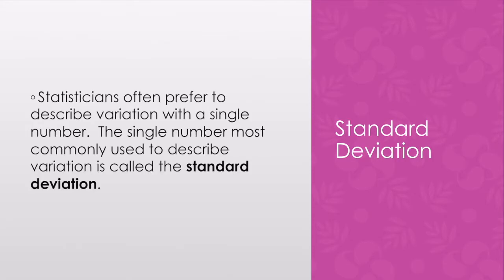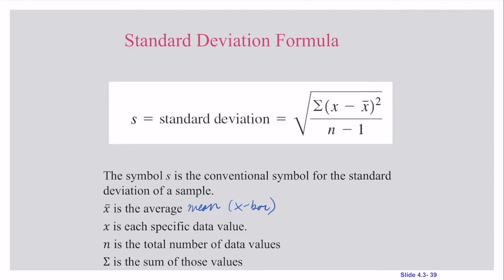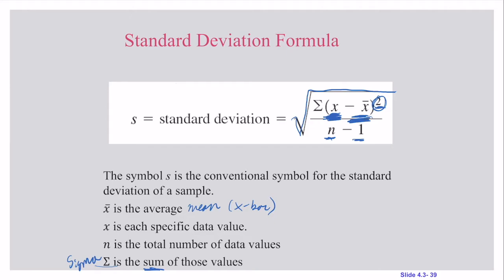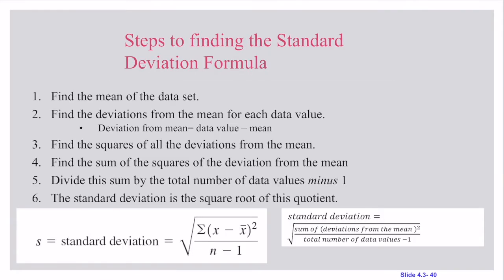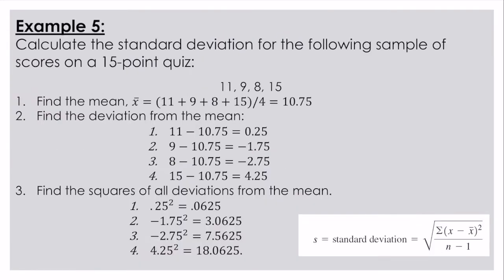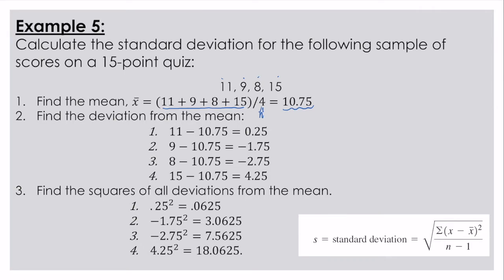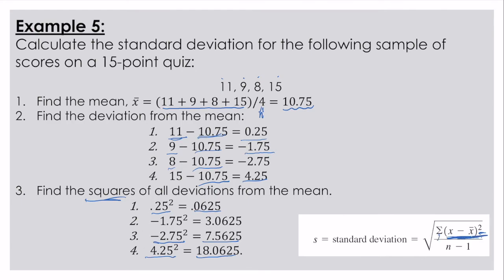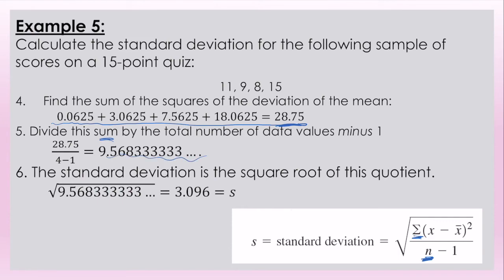MTH1100 Section 4.3 Part 3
This video covers section 4.3 part 3 of Introduction to Statistics, MTH 1100,  at Saint Louis University.

The reference for this video was Bennett, Briggs, Triola, Statistical Reasoning for Everyday Life, Fifth edition, Boston: Pearson [2018].

Video and adapted powerpoint by Lauren Miller.